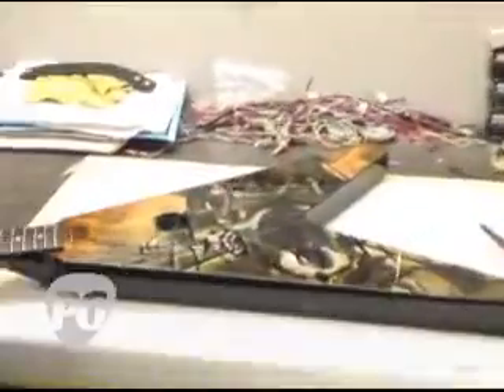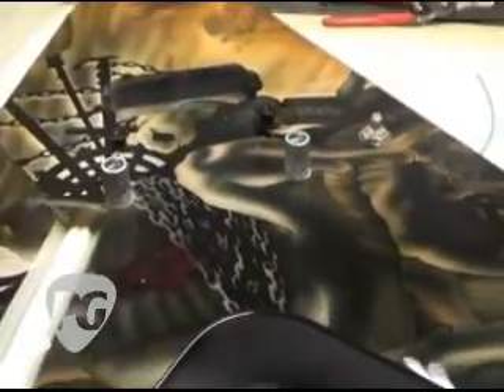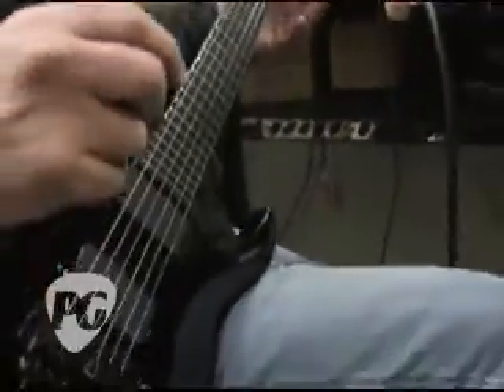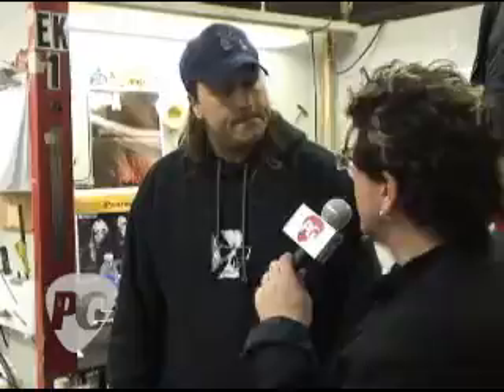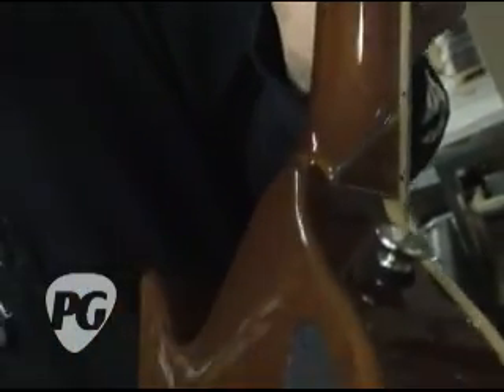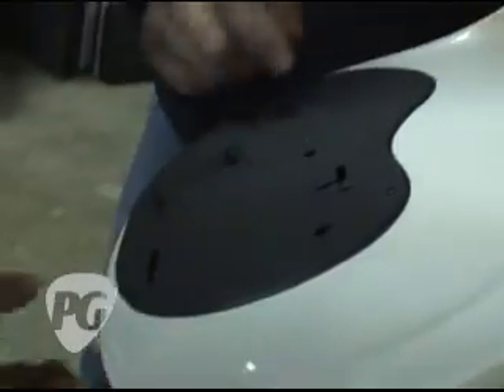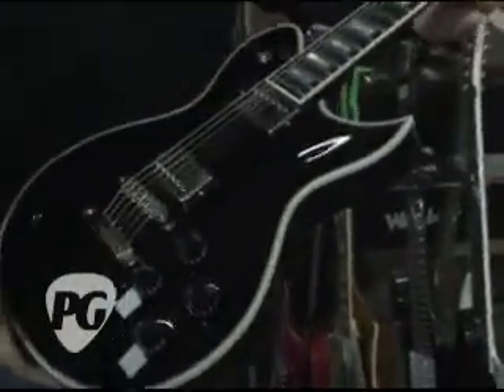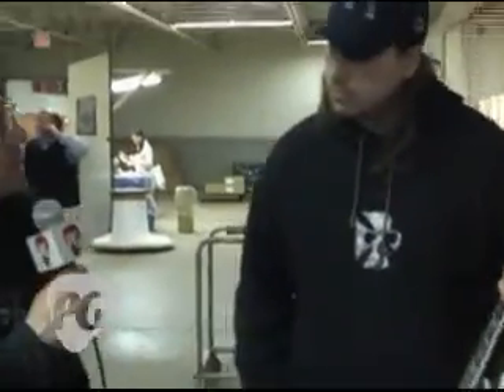Parker/Washburn Guitars - Final Assembly and Set Up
Premier Guitar is On Location to check out the final assembly and set up process of Parker and Washburn guitars.